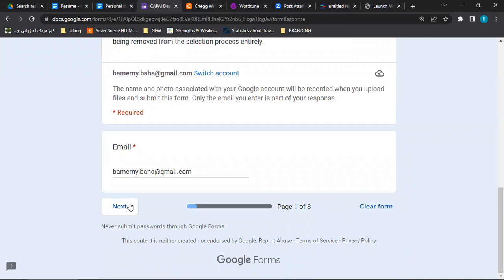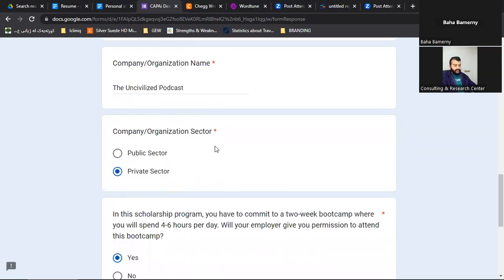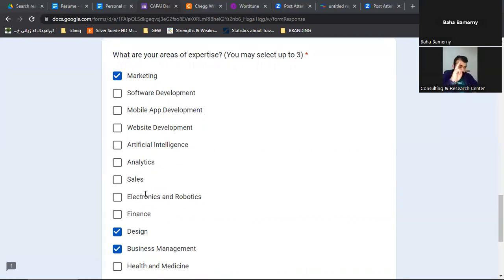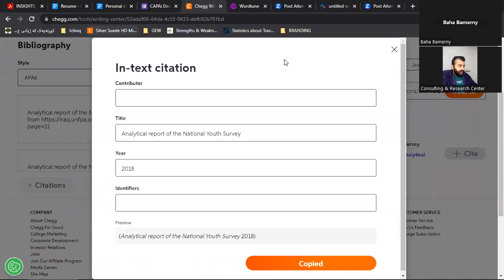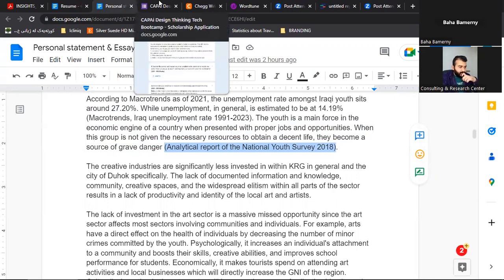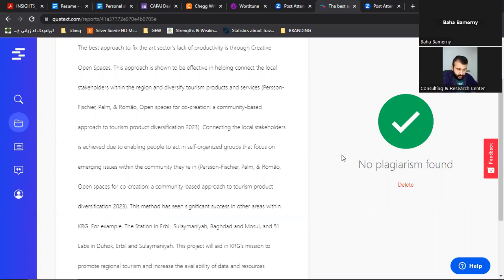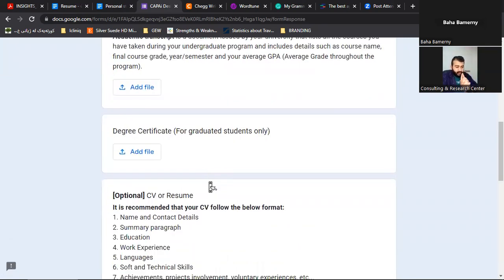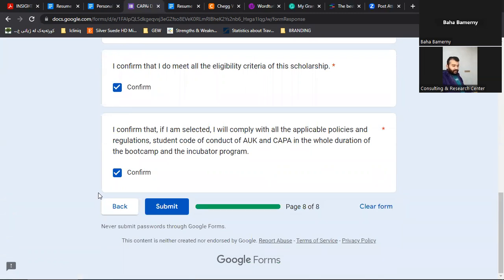Design thinking bootcamp 2023: Application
On Monday dating, March, 13th 2023.
At 1 p.m. in Peshmarga Hall at Cihan University’s Campus. The research center of Cihan University in collaboration with CAPA is conducting a seminar about the process of application for the 2023 Design Thinking Bootcamp. Presented by Student and Research Assistant, Bahaldeen Yasir.
We will be explaining the requirements & resources to fill out the application in order to achieve the highest chance of acceptance.